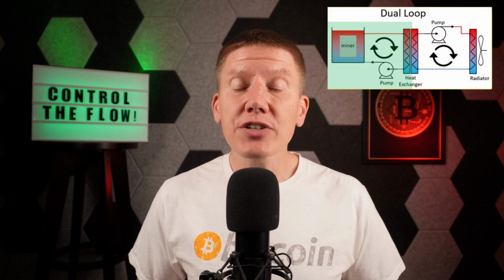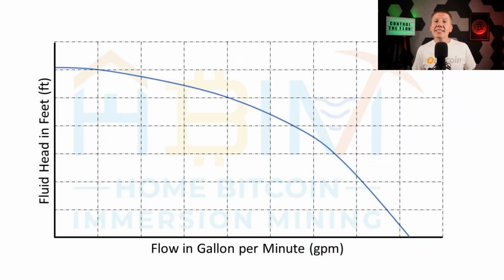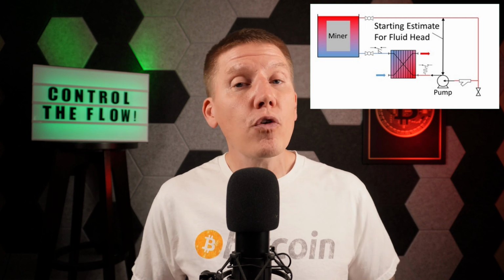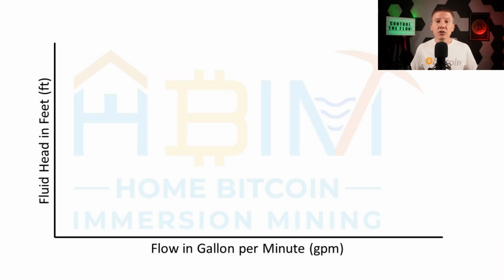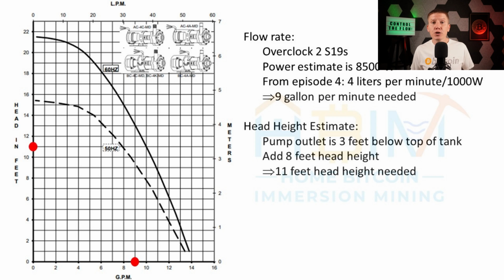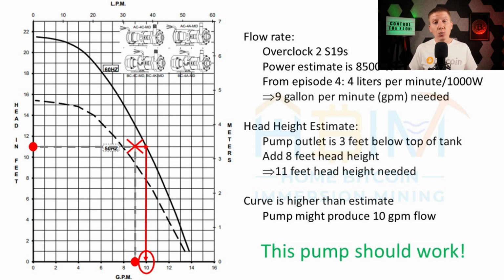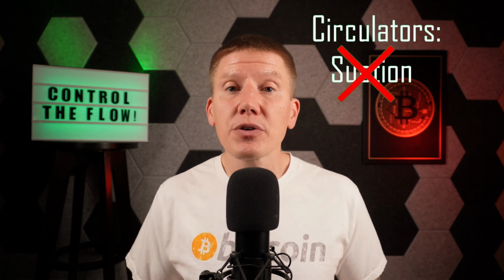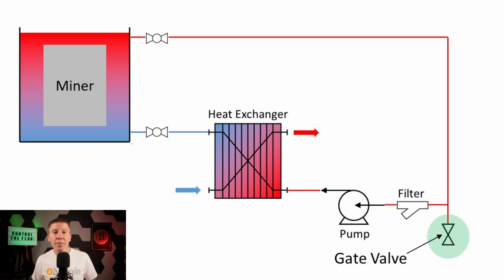EP6: How to design the cooling loop for a BITCOIN immersion miner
Everything you need to know about miner cooling loop design.  How do you size a pump?  What is a pump curve chart?   What kind of heat exchanger should you use?  I cover all of this and more…learn everything you need to know to build the best home bitcoin immersion mining system ever!

Chapters:
00:00 Intro
00:16 Cooling Loop Overview
00:51 Pump Selection
01:40 Pump Curve Charts
06:11 Compatible Pumps
07:25 Fluid Filters
08:15 Heat Exchangers
10:10 Cooling Loop Design
12:26 Piping Materials
14:48 Outtro

Here are some pumps that are about the right size.  Do your head height calculation to be sure!  You’ll also need to check the internal components to ensure material compatibility…you might have to swap out O-rings or other components to make them work!!!

Zurn wye filter

Immersion Cooling Technology Talk (where I’ve learned as much as I can)